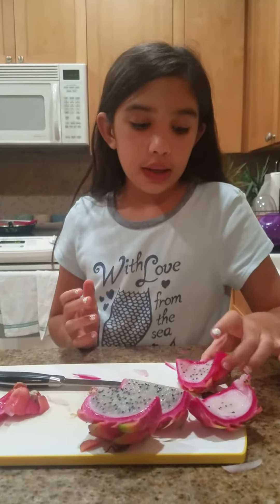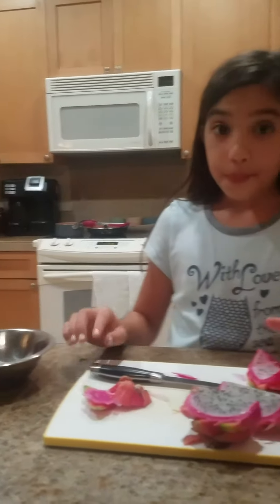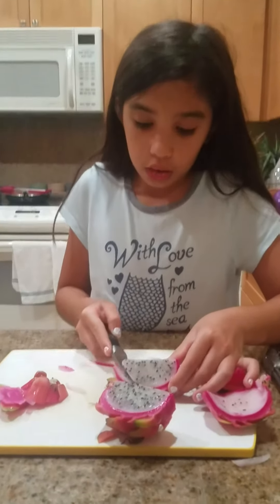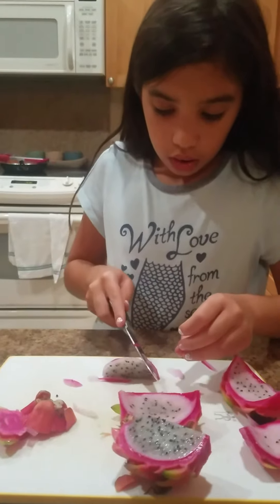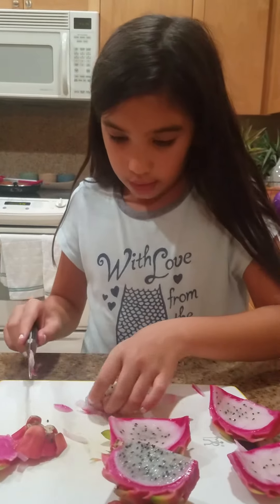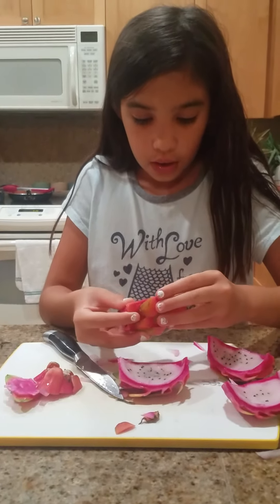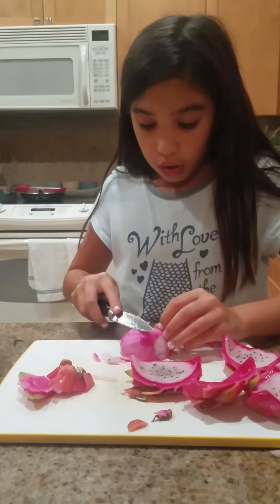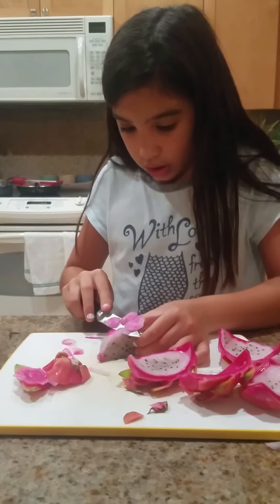Dragon fruit cutting tutorial